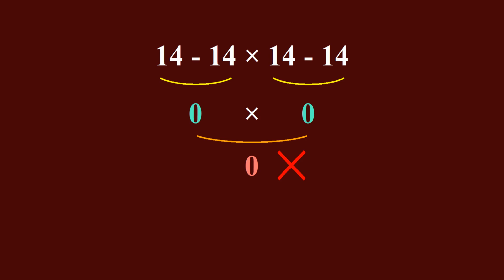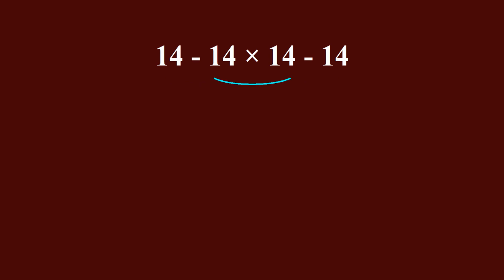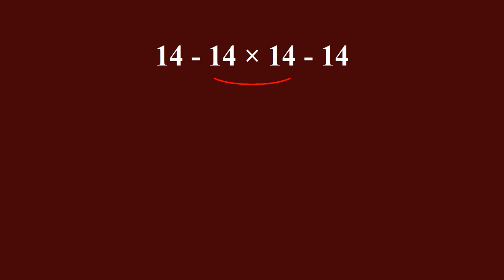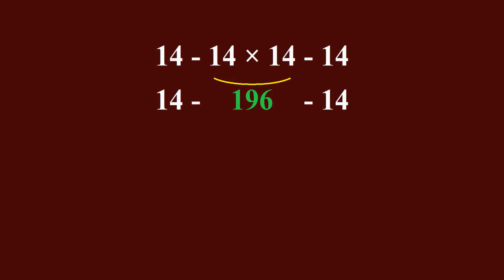Most people fail this 4th grade math test | 14-14×14-14=?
Can you pass this 4th grade math test? 14-14×14-14 looks like a simple sequence, but most people fail because they forget the most fundamental rule of arithmetic: the order of operations. In this video, we break down why jumping straight into subtraction will give you the wrong answer and how to properly apply PEMDAS or BODMAS to solve 14-14×14-14 step by step. Test your logic, brush up on your multiplication rules, and see if you can beat the common mistakes that trip up even the smartest adults!

30 Ways to Solve This Challenge:
How To solve 14-14×14-14 using PEMDAS
How To calculate 14-14×14-14 correctly
How To avoid the common mistake in 14-14×14-14
How To master the order of operations with 14-14×14-14
How To simplify 14-14×14-14 step by step
How To understand the logic of 14-14×14-14
How To pass the 4th grade math test with 14-14×14-14
How To solve 14-14×14-14 without a calculator
How To apply BODMAS to the equation 14-14×14-14
How To get the right answer for 14-14×14-14 every time
How To approach the viral math problem 14-14×14-14
How To solve 14-14×14-14 like a math expert
How To tackle the 14-14×14-14 logic puzzle
How To think through 14-14×14-14 without getting confused
How To verify the result of 14-14×14-14
How To teach the rules of math using 14-14×14-14
How To handle subtraction and multiplication in 14-14×14-14
How To find the correct answer to 14-14×14-14 easily
How To solve the 14-14×14-14 logic trap
How To use basic algebra to solve 14-14×14-14
How To interpret 14-14×14-14 for a math test
How To win the 14-14×14-14 math debate
How To master the multiplication rule in 14-14×14-14
How To solve 14-14×14-14 and improve your IQ
How To identify the order of operations in 14-14×14-14
How To solve 14-14×14-14 using mental math
How To navigate the viral equation 14-14×14-14
How To check your work on 14-14×14-14
How To solve the "impossible" 14-14×14-14 challenge
How To show the importance of multiplication first in 14-14×14-14